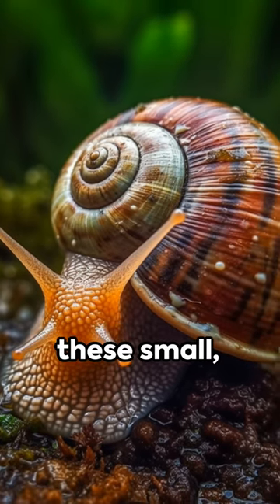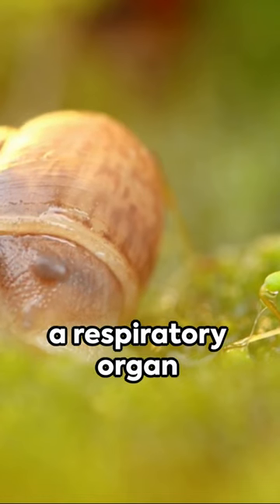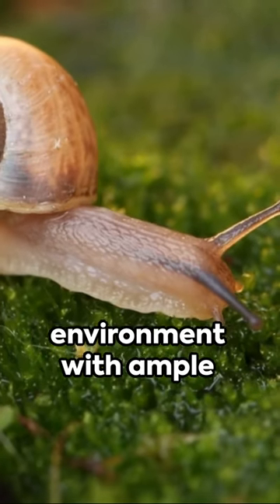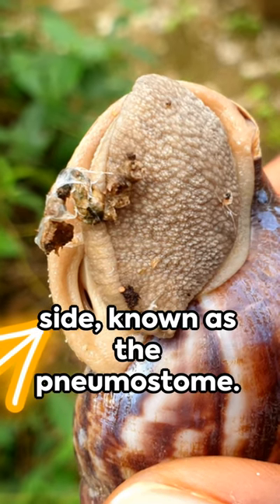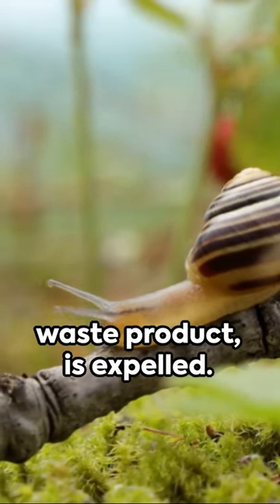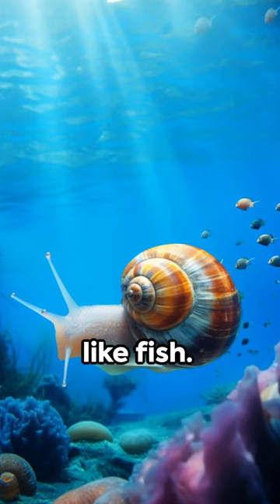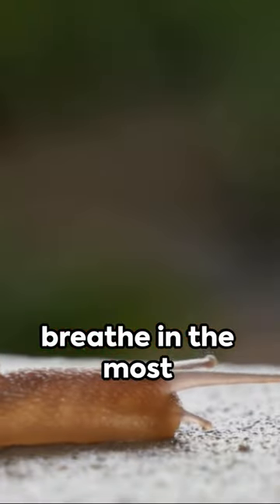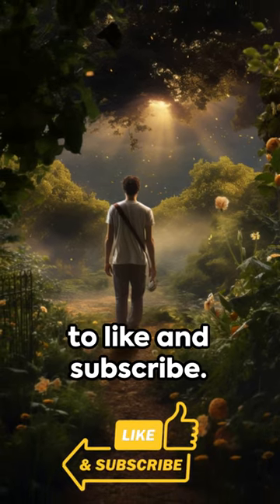How do Snails Breathe?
Welcome to our fascinating journey into the world of snails! In this educational video, we're diving deep into the unique and mysterious respiratory system of these incredible creatures. Ever wondered how snails manage to breathe on land? You're about to find out!

What You'll Discover in this Video:

🐌 The Pallial Cavity: Learn about the specialized structure that snails rely on for breathing, known as the pallial cavity. We'll explain how this cavity works and its vital role in snail respiration.

💧 The Moisture Factor: Discover why moisture is crucial for snail respiration and how snails maintain the necessary humidity to keep their respiratory system functioning effectively.

🔁 Gas Exchange: Get a clear understanding of the gas exchange process within a snail's body, as oxygen from the air diffuses into their pallial cavity, and carbon dioxide exits.

🩸 Hemolymph and Circulation: Explore how snails transport oxygen through their unique circulatory system, called hemolymph, and how it connects with the pallial cavity for efficient respiration.

🌿 Habitat Adaptations: Understand why snails are often found in specific habitats and how environmental conditions impact their ability to breathe. We'll also reveal some intriguing facts about their behavior in response to moisture levels.

🔬 Scientific Insights: Gain insights into the scientific research and studies that have uncovered the secrets of snail respiration, highlighting the incredible adaptability of these gastropods.

Whether you're a nature enthusiast, a curious mind, or simply intrigued by the wonders of the natural world, this video is packed with valuable insights and visually engaging content. Join us as we unveil the fascinating world of snail respiration and how these remarkable creatures breathe on land.

Don't forget to hit that "Subscribe" button, give us a thumbs up if you found this information interesting, and ring the notification bell so you never miss our exciting updates on all things nature and science!

Thank you for tuning in, and let's embark on this captivating journey into the hidden secrets of snail respiration together! 🐌🌿🔍